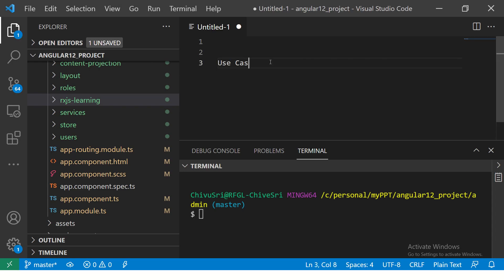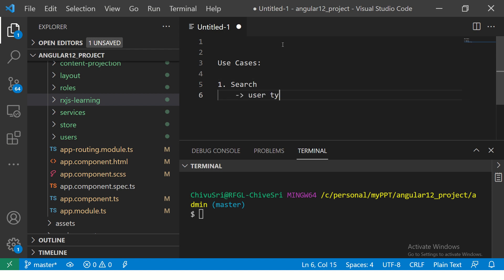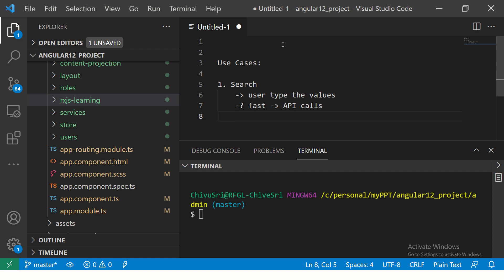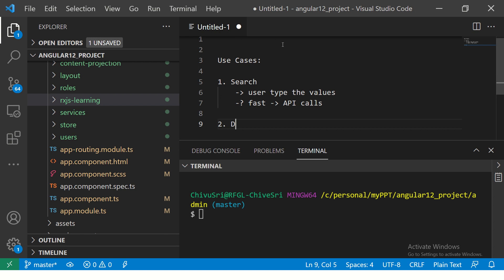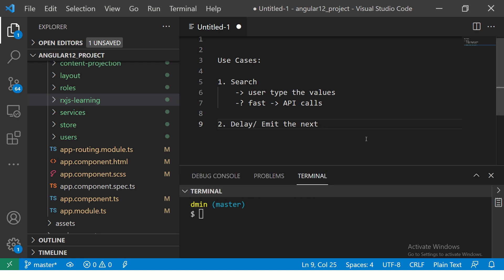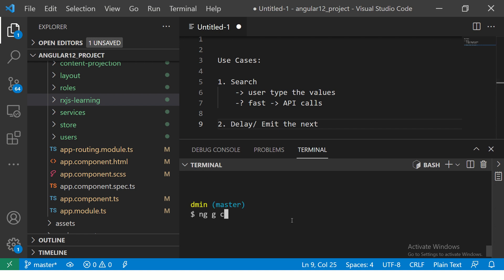RxJS Tutorial For Beginners #10 - debounceTime Operator Tutorial | Angular RxJS Tutorials